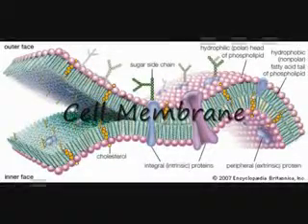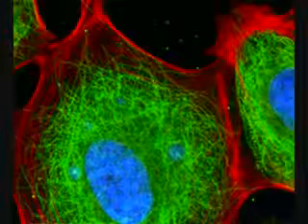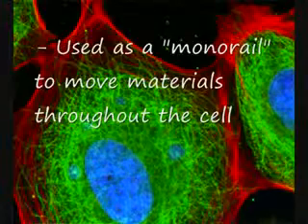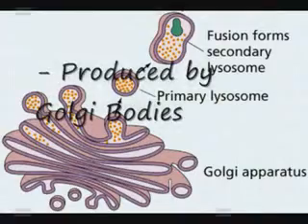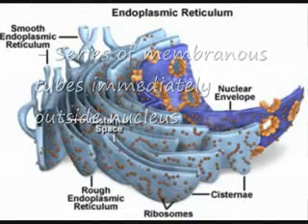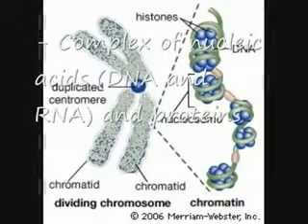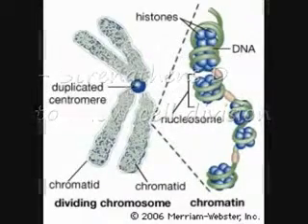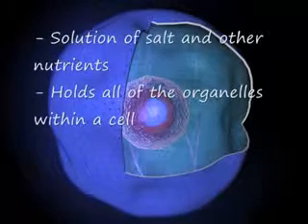YouTube Cell Tour